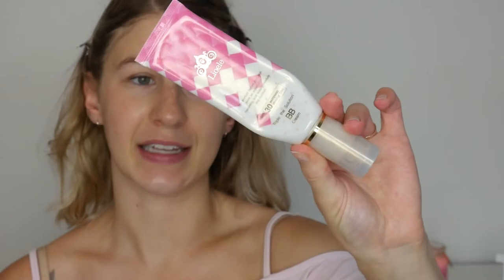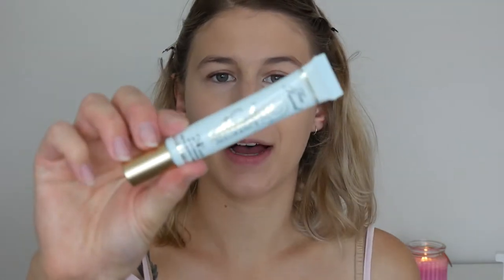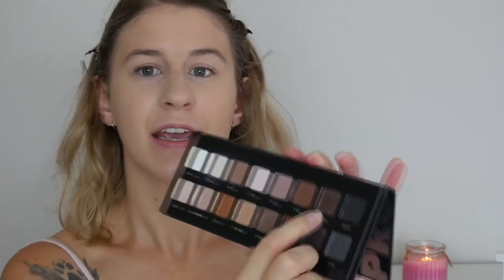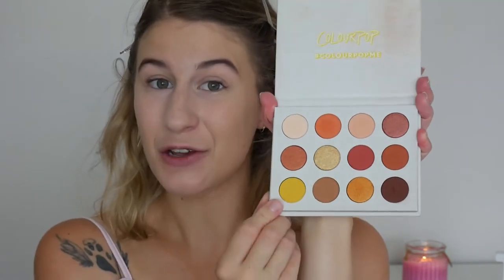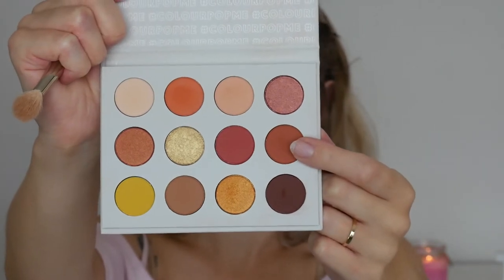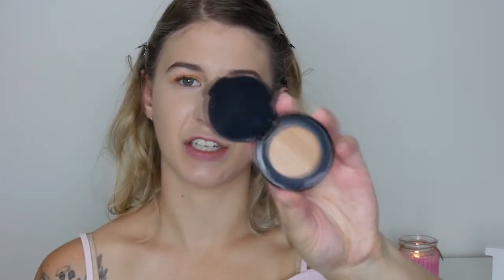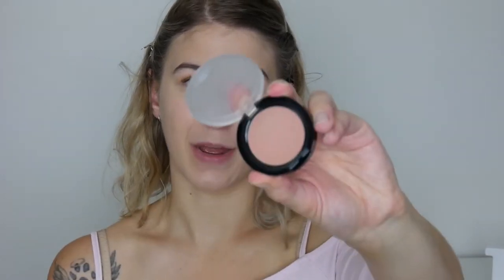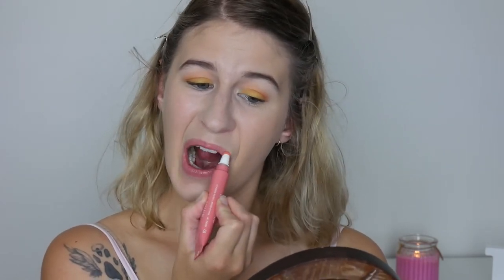GRWM FIRST IMPRESSIONS | BONBONZZ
Hey guys! Today I am testing out a few products that I haven't tried before and giving you my thoughts!

What I use:
Camera: Panasonic Lumix DMC-G7
Ring Light: NG-65C Ring Light
Box Light: Sun 400 Fluorescent Lighting Kit
Editing: Sony Vegas Movie Studio Platinum 13.0